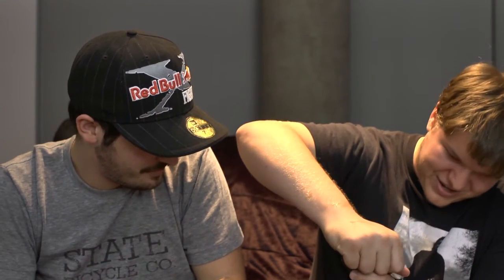vGUPE #3: The Bottle-Biner SUCKS!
I'm not sure if we're very informative this round, but at least we're mildly entertaining!

TONIGHT: We review Odell Brewing Co.'s 90 Shilling Ale, Trent is Nostradamus when it comes to video 'cast distribution, and we take part in Canadian culture.